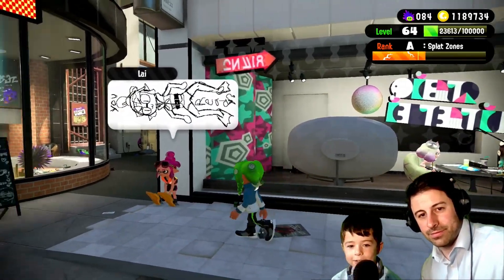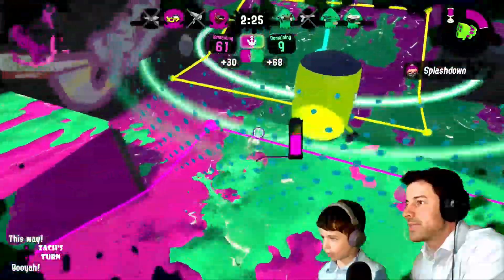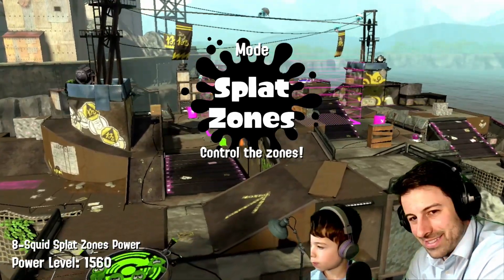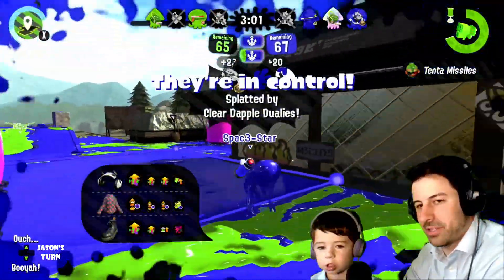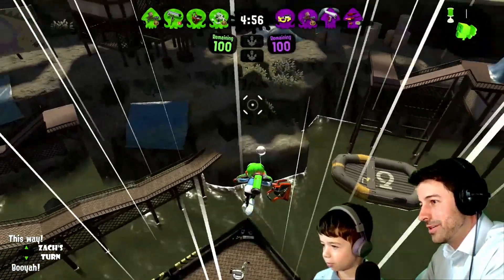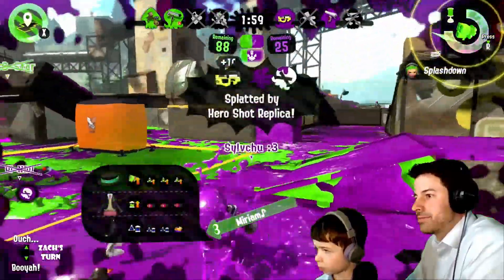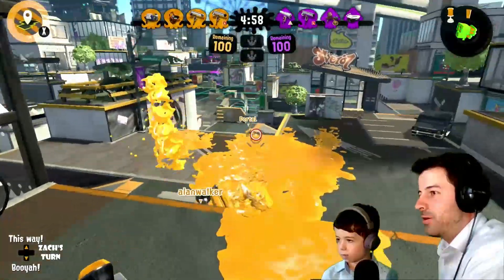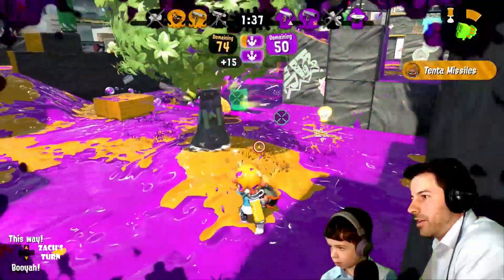Slosh Zones Part 1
Zach and Jason take the Slosher to Splat Zones for a Two-Part episode.

Equipment we use:
Nintendo Switch
Splatoon 2
The Mic
Capture Card
Zach's Headphones
Jason's Headphones